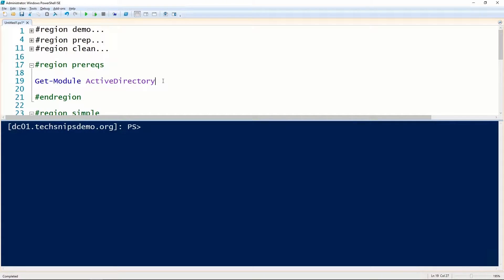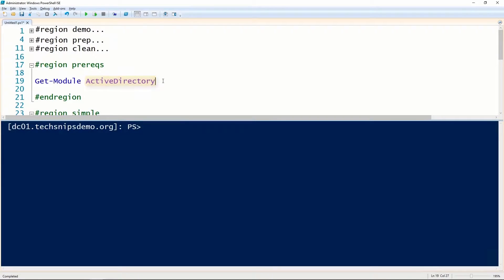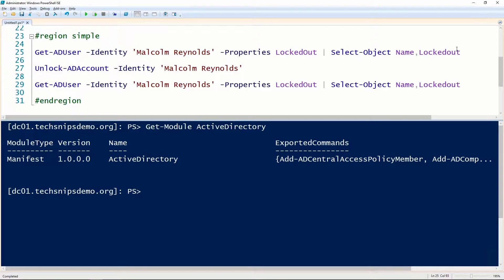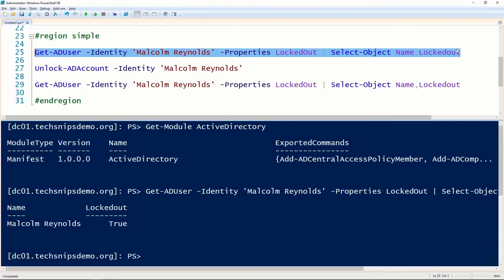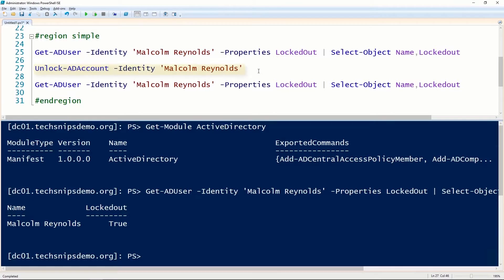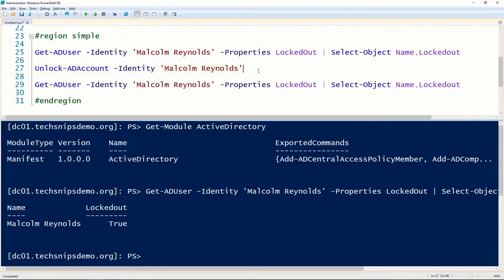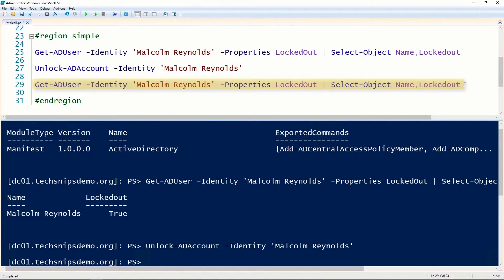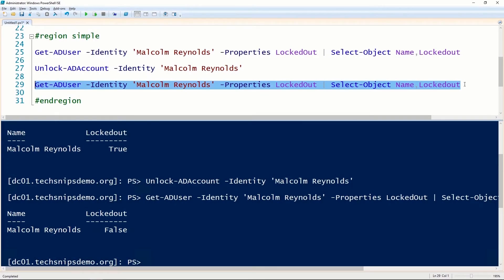How To Unlock A User In Active Directory With PowerShell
What can I say? This is another Active Directory video by Anthony Howell. My fingers are wearing down to the knuckles writing descriptions for this guys' videos. I'm just glad he doesn't get paid by the video! I'd be out of a job.